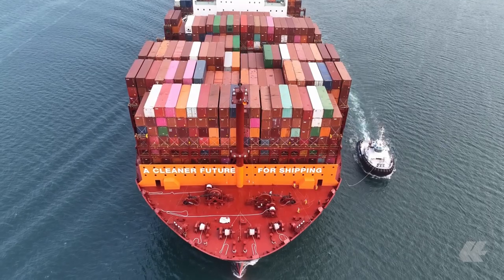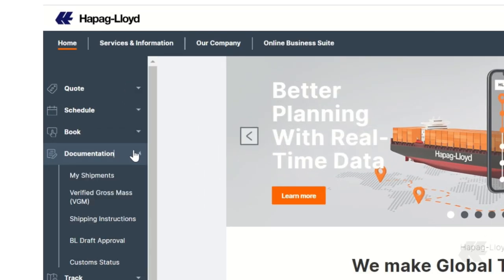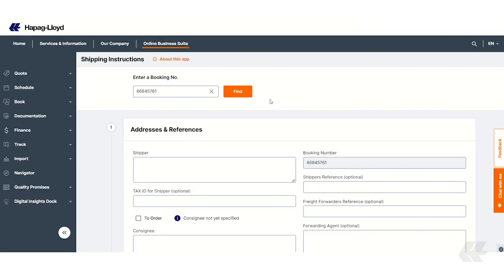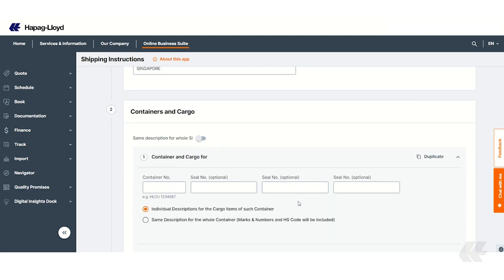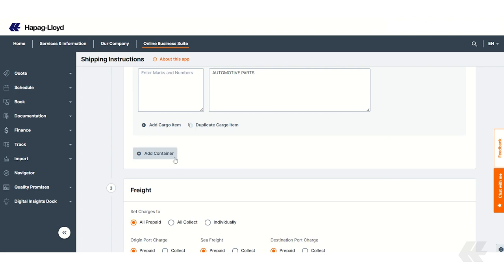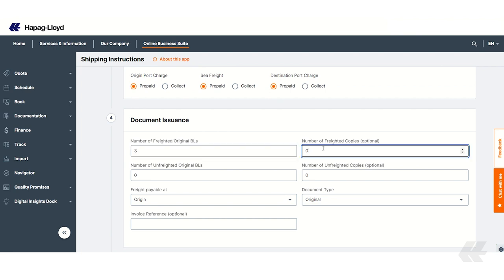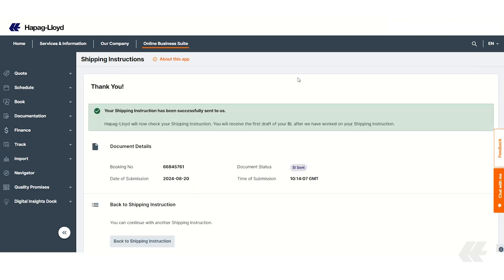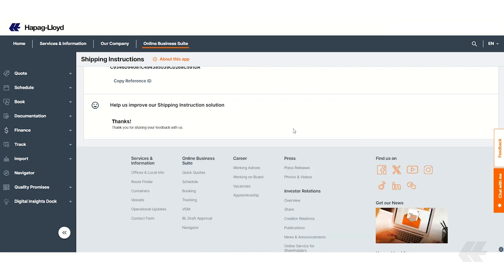How To Submit Shipping Instructions Online | Hapag-Lloyd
In this video, we will guide you through the entire process of submitting your shipping instructions online via our new online tool.

With a fleet of 287 modern container ships and a total transport capacity of 2.2 million TEU, Hapag-Lloyd is one of the world’s leading liner shipping companies. In the Liner Shipping segment, the Company has around 13,700 employees and 400 offices in 140 countries. Hapag-Lloyd has a container capacity of 3.2 million TEU – including one of the largest and most modern fleets of reefer containers. A total of 114 liner services worldwide ensure fast and reliable connections between more than 600 ports on all the continents. In the Terminal & Infrastructure segment, Hapag-Lloyd has equity stakes in 20 terminals in Europe, Latin America, the United States, India and North Africa. Around 2,900 employees are assigned to the Terminal & Infrastructure segment and provide complementary logistics services at selected locations in addition to the terminal